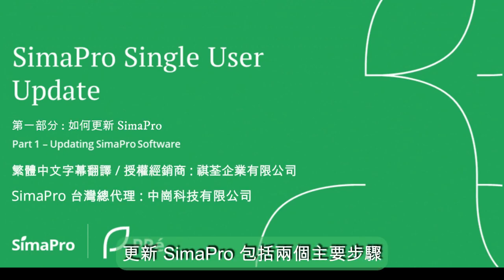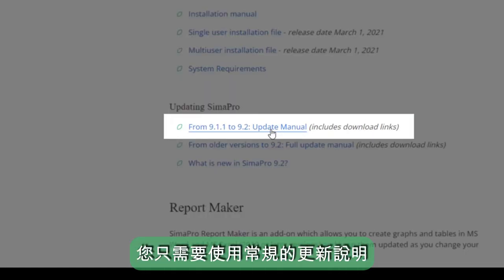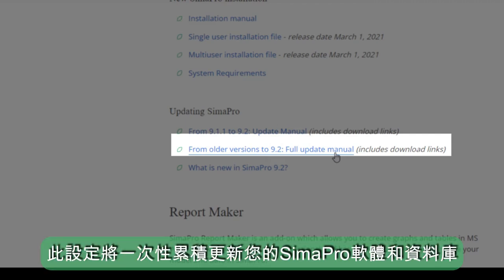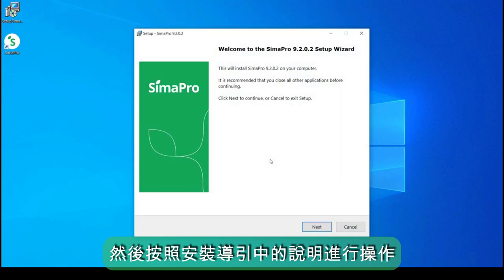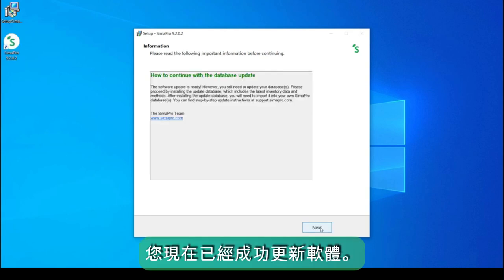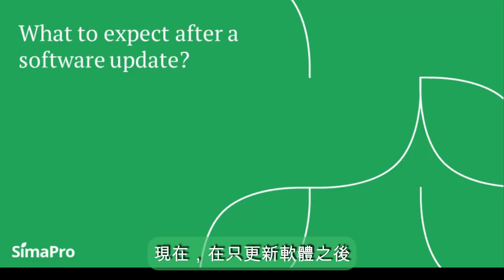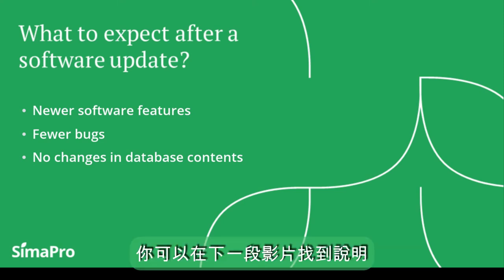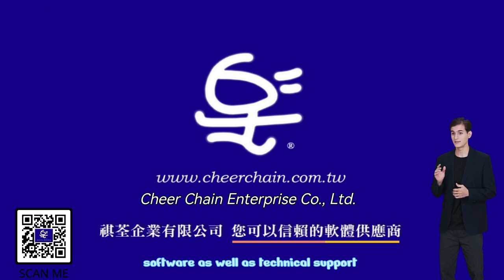如何更新 SimaPro 生命週期評估軟體 (single user) LCA ESG 碳足跡 ISO 14040 ISO 14044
說明

如何更新 SimaPro（單一用戶） | 第 1 部分：更新軟體

在本影片系列中，我們向您展示如何更新 SimaPro 桌面軟體。 更新包括2個主要步驟：更新軟體和更新資料庫。 第一個影片解釋了步驟 1 – 更新 SimaPro 軟體。